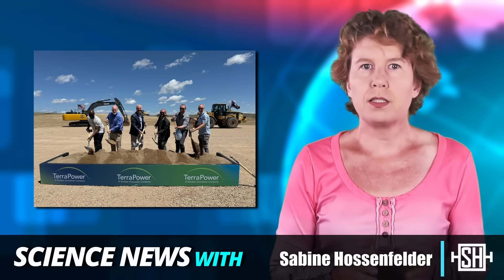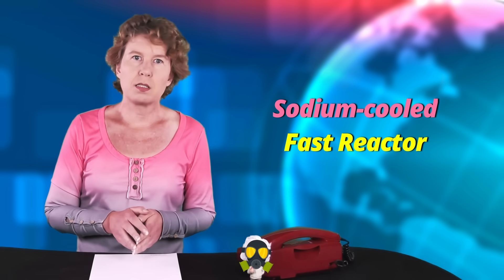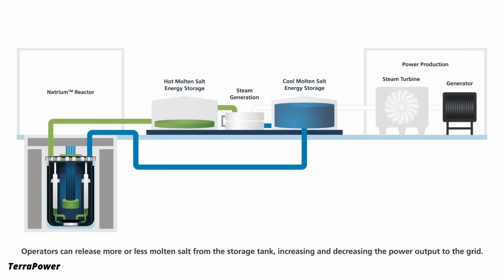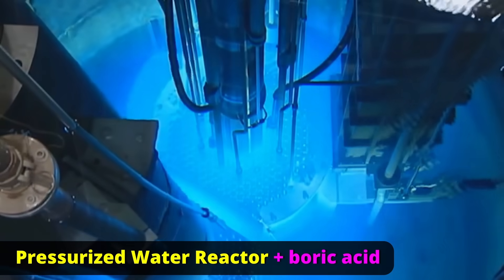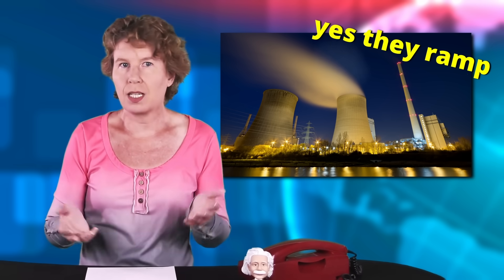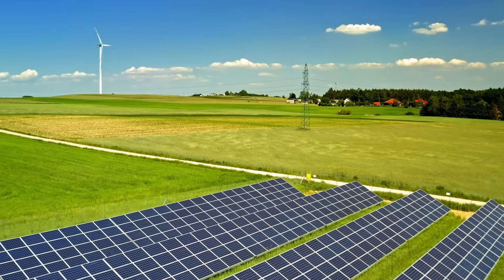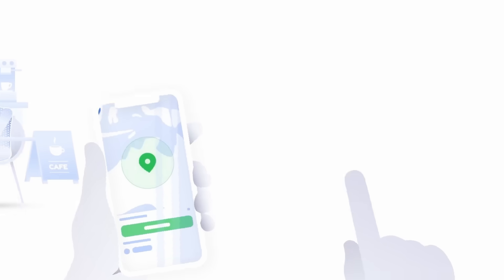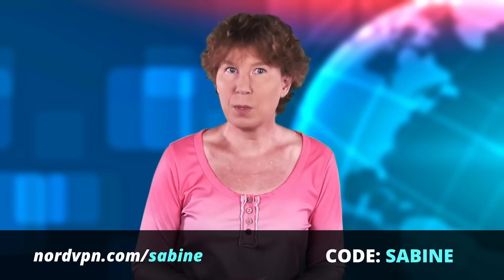Why Bill Gates’ New Natrium Reactor is a Big Deal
🌏 Get NordVPN 2Y plan + 4 months extra here plus up to 20 GB Saily data voucher ➼ It’s risk-free with Nord’s 30-day money-back guarantee!

Bill Gates has financed a nuclear reactor in Wyoming that just started construction. It’s what’s known as a Natrium Reactor and uses a sodium-cooled fast reactor combined with an energy storage system. That's a lot of words, but just what does the thing do? Let’s have a look.